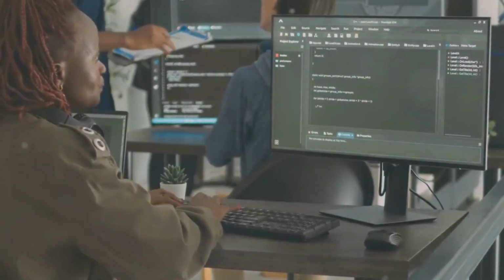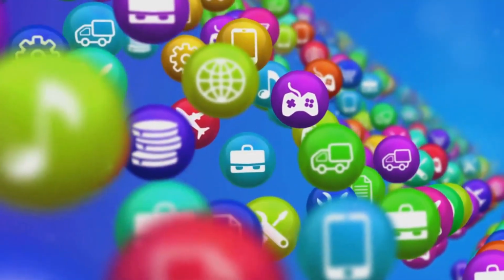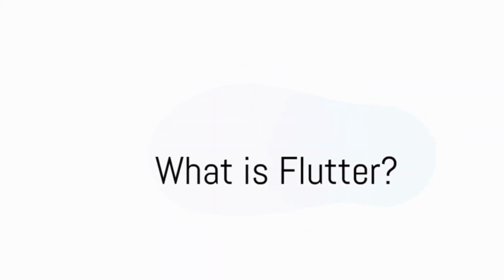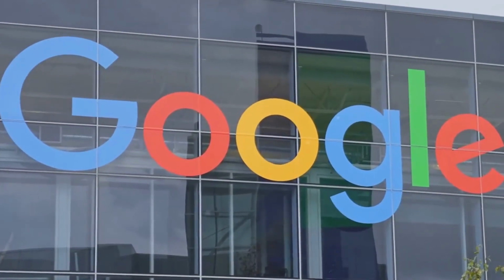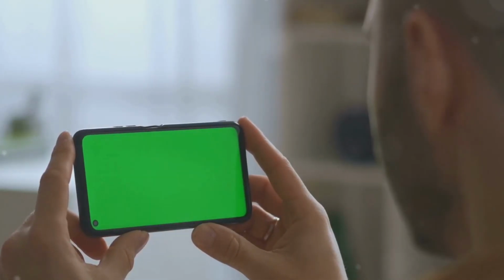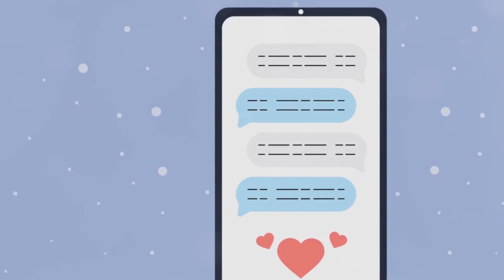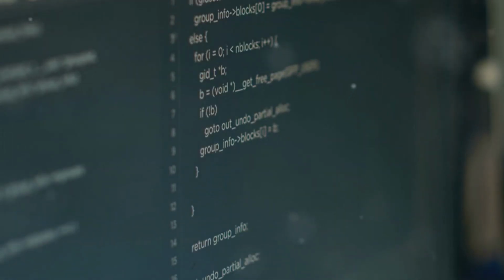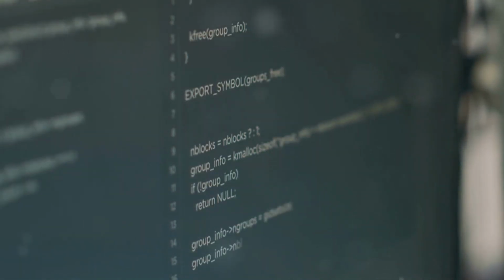Flutter : And the Community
Flutter is a versatile framework for building cross-platform applications with a focus on expressive and customizable user interfaces. It has gained popularity for its ease of use, hot reload feature, and ability to deliver consistent UI experiences across different platforms.